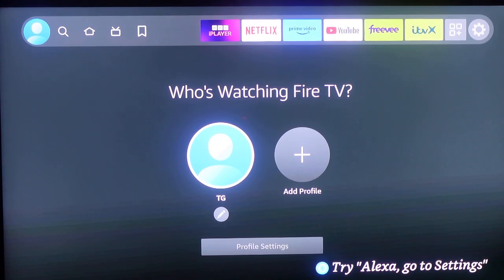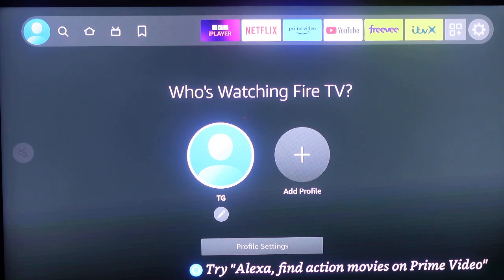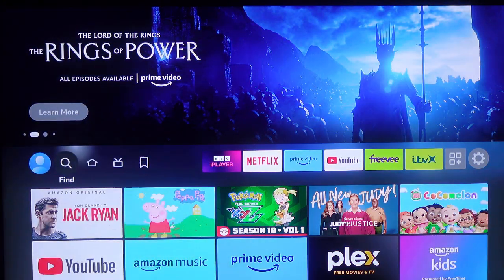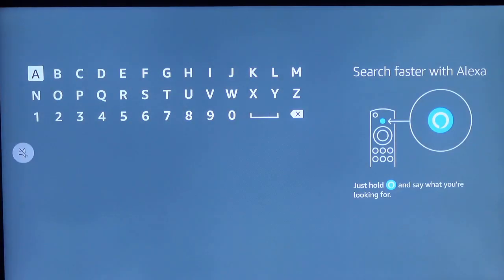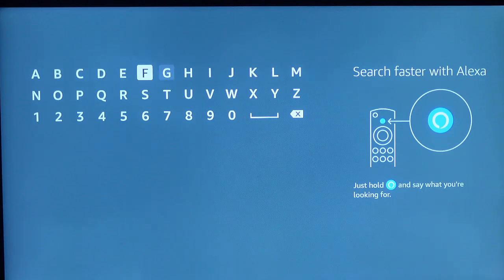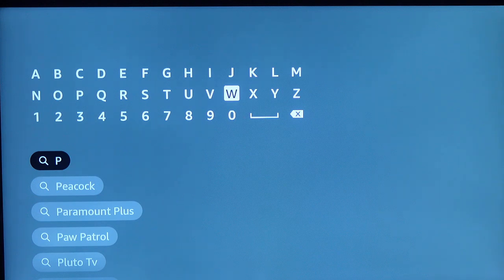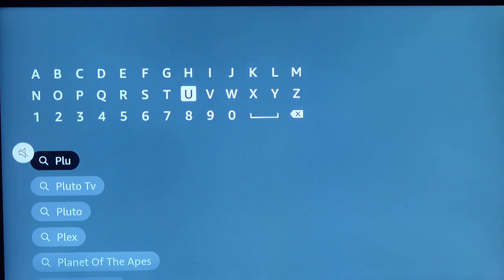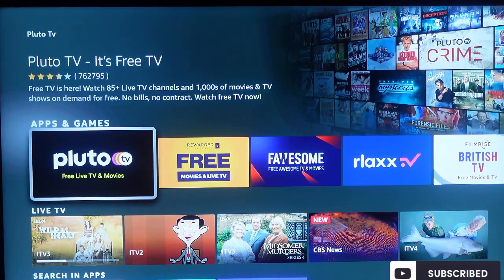How to Download Apps on Firestick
In this video, I've demonstrated how to download and install your preferred apps on the Amazon Fire TV Stick.

As you probably know, Firestick comes with some preinstalled apps, and you can add other apps to it as well. You'll learn how to do that in this video.

You can also remove the apps you've downloaded if you'd like. I've demonstrated how to do that in this separate video